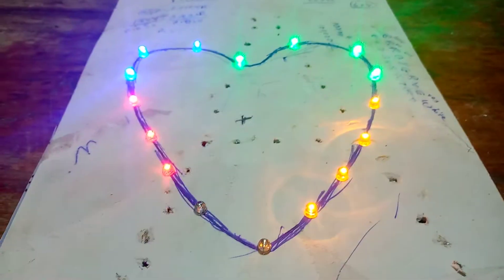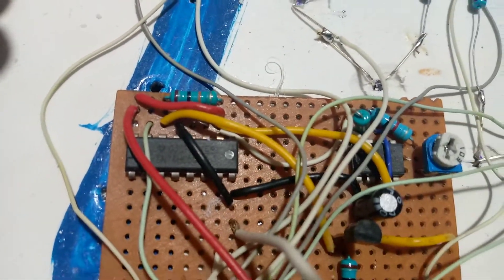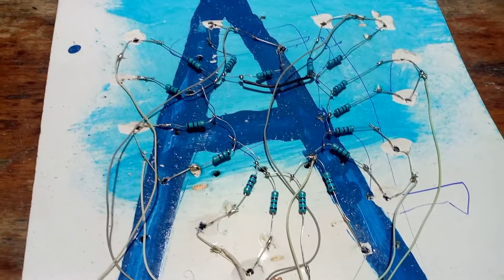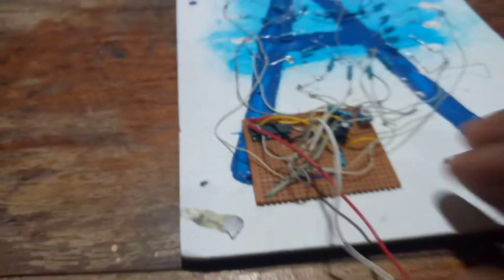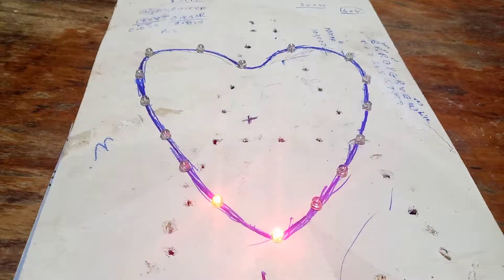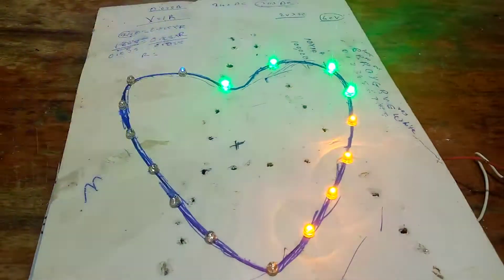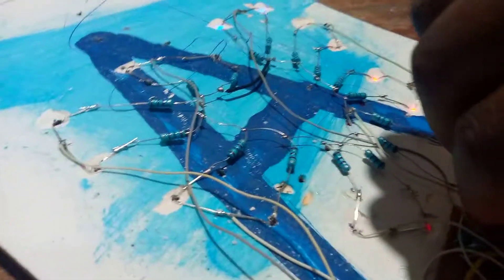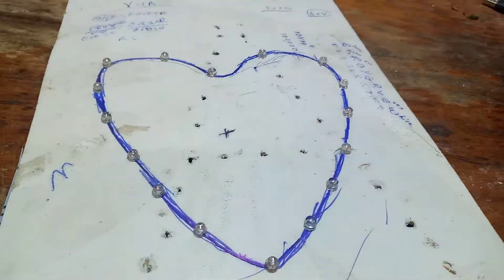Making LED chaser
Making the LEDs chaser is many a time considered a bit tricky since it requires several components to be put together in a given order to cause the LEDs to right in a given order or pattern.